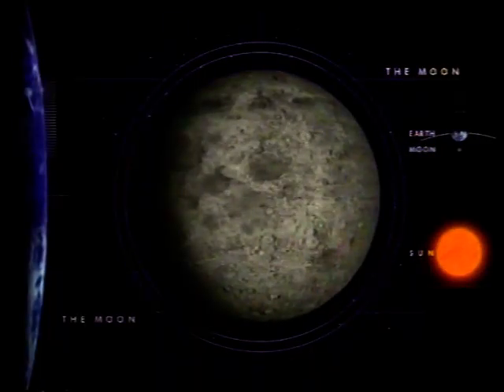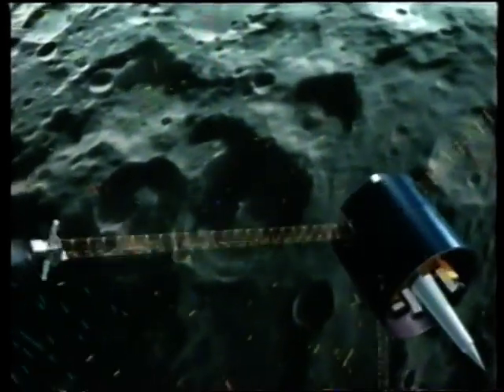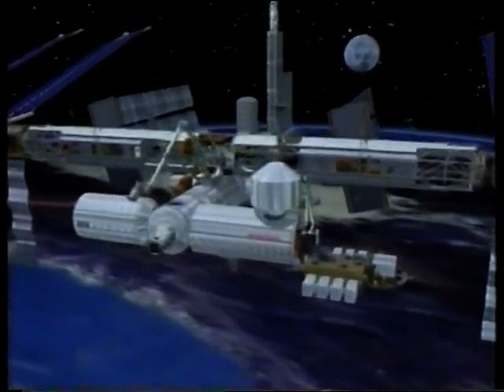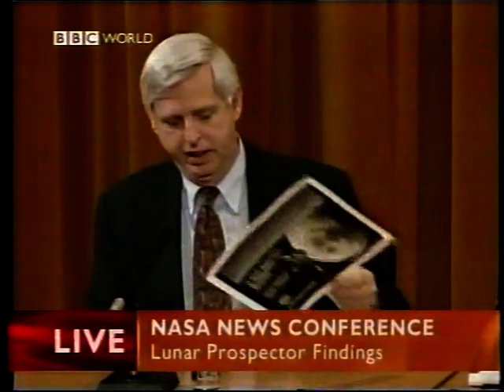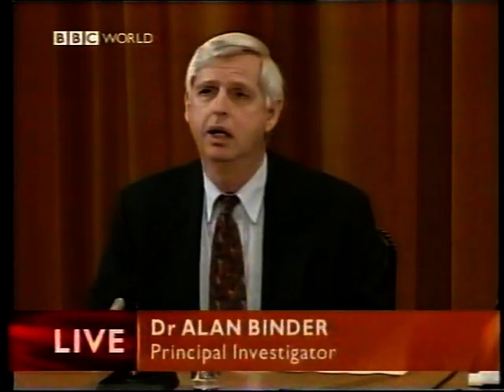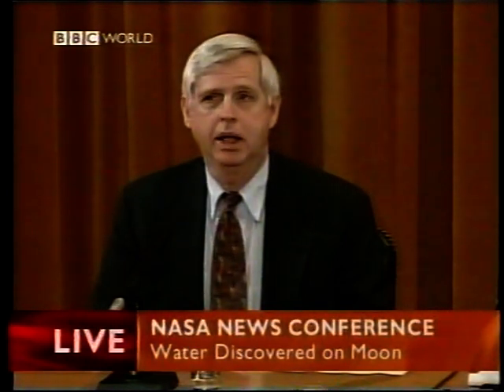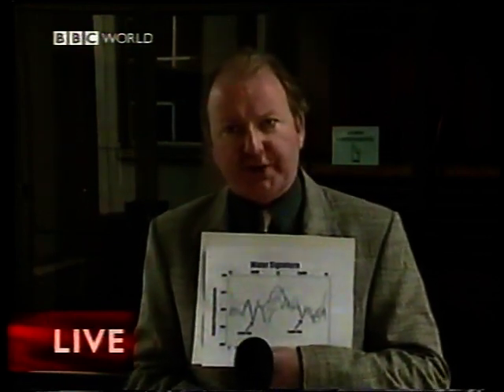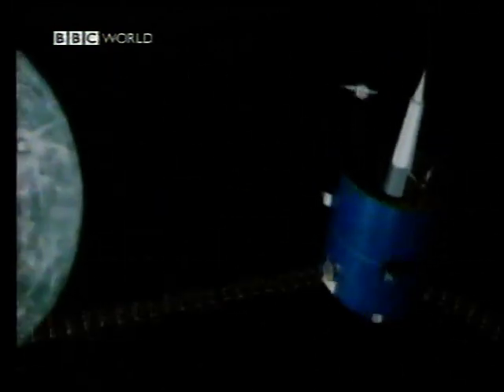BBC News - Ice on the Moon (Mar 1998)